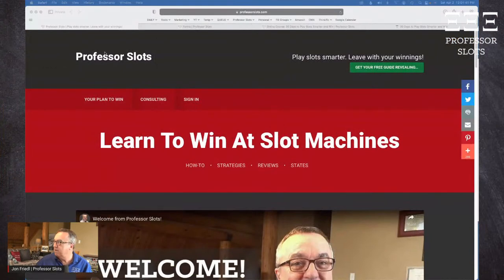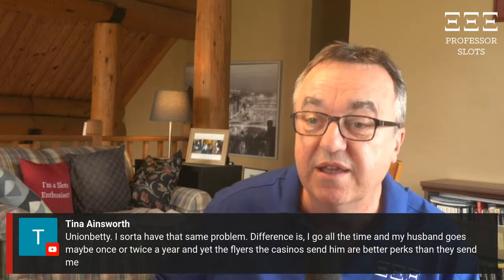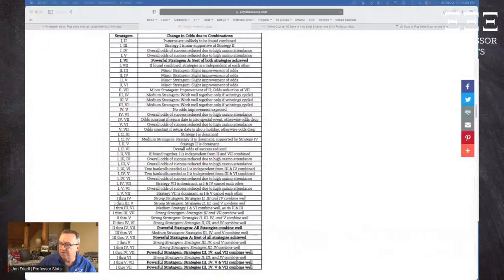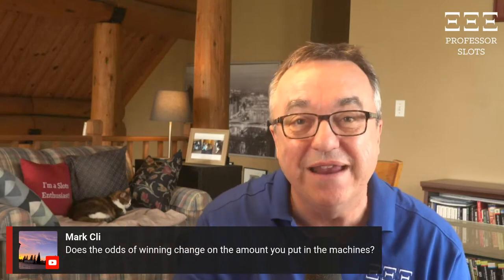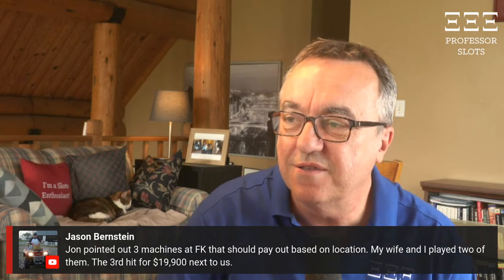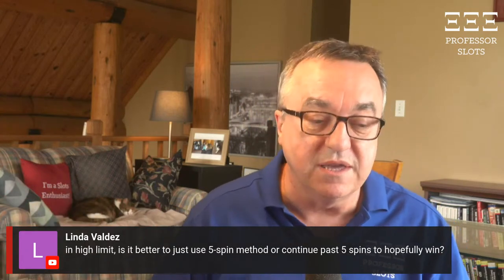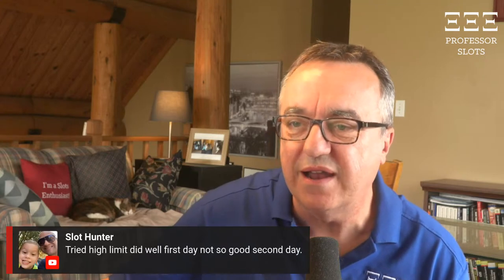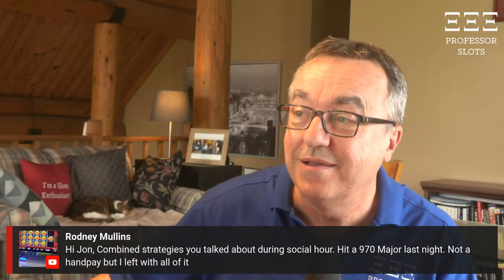Combining Slots Strategies for Even Better Results + Q&A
You're invited to my 1-hour, live stream, Q&A community event at Noon ET on Saturday, April 2, 2022. Are you ready with your slots-related questions?